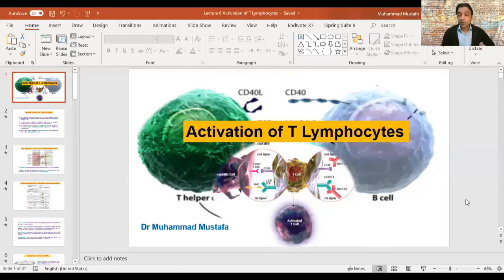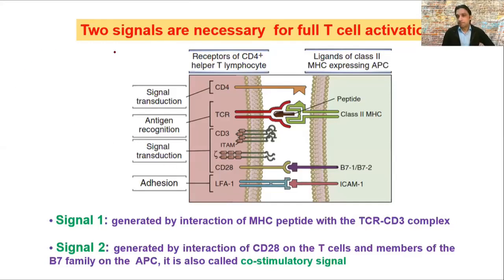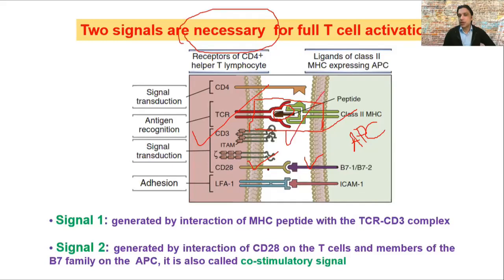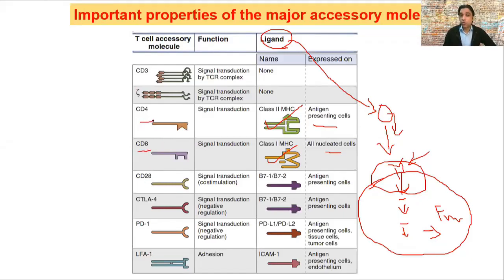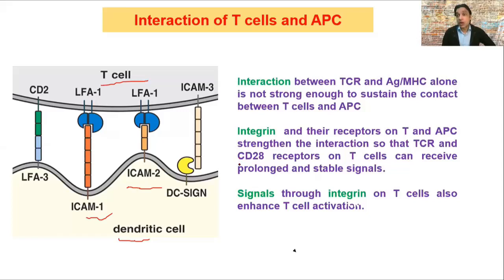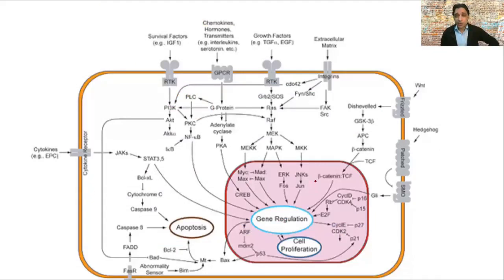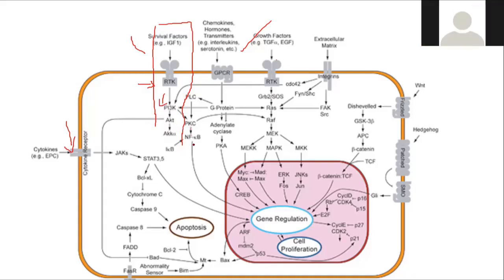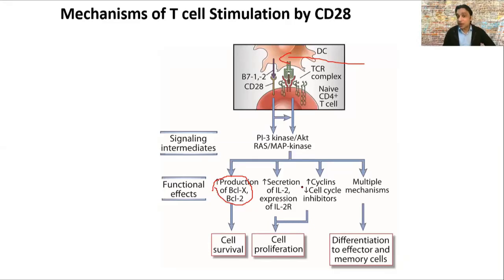Activation of T lymphocytes | Part 1| Molecular Immunology | Lecture 6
Molecular Immunology
Lecture 6:
Activation of T lymphocytes Part 1
This is a recorded talk about the activation of T lymphocytes during an immune reaction

In this recorded lecture, Molecular Immunology is discussed with a focus on the activation of T lymphocytes during an immune response. The lecture is divided into two parts, with Part 1 focusing on the basics of T lymphocyte activation, such as antigen presentation and the role of co-stimulatory molecules. The speaker explains the different pathways of T cell activation, including the classical pathway and the alternative pathway, and discusses the mechanisms of T cell signaling. The lecture also covers the different types of T cells, such as CD4+ and CD8+ T cells, and their roles in the immune response. Overall, this lecture provides a comprehensive overview of the activation of T lymphocytes in the context of the immune system.

T lymphocyte activation is a crucial step in the immune response. T-lymphocyte activation requires recognition of a specific antigen carried by an antigen-presenting cell and a second co-stimulatory signal

T-cell receptors (TCRs) enable naive T cells to identify peptide antigens that are bound to major histocompatibility complex (MHC) molecules on antigen-presenting cells (APCs), which is the first of two required signals for T cell activation

The second signal comes from the recruitment of co-stimulators such as CD28 receptor and B7 molecules

After initial T cell activation, the expression of costimulatory and coinhibitory molecules will positively or negatively regulate the immune response

T lymphocytes, specifically CD4+ T cells, are considered the leaders of the adaptive immune response to protein antigens

 These naive, undifferentiated T cells live in the lymphoid tissues and must produce effector T cells that may be “summoned” to the site of infection or tumor